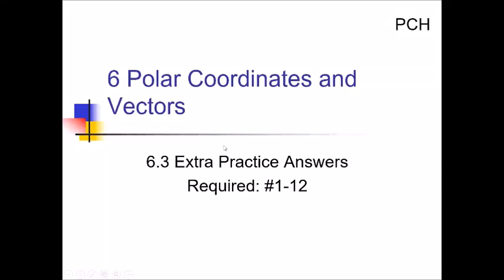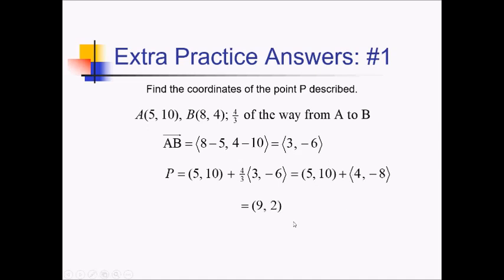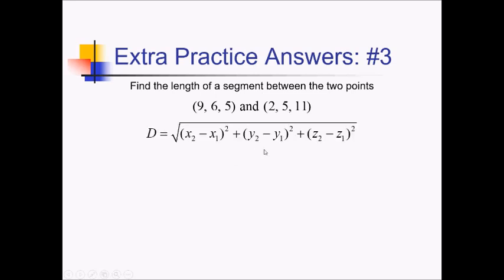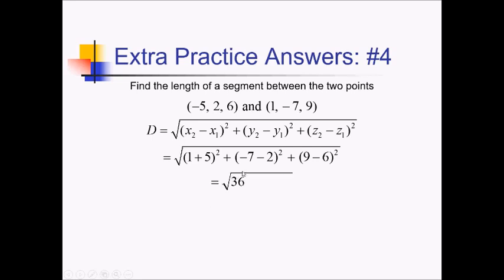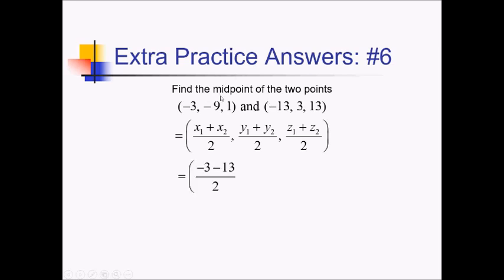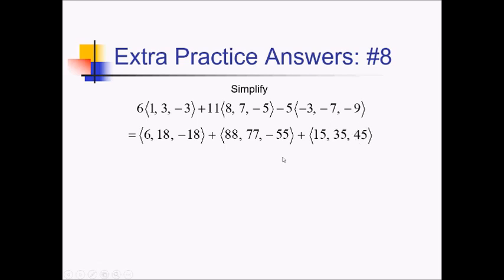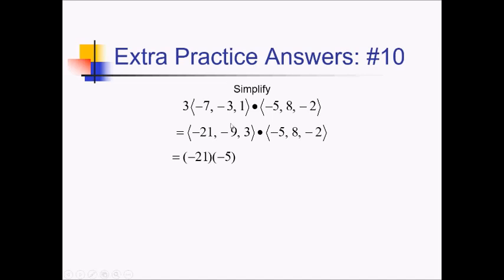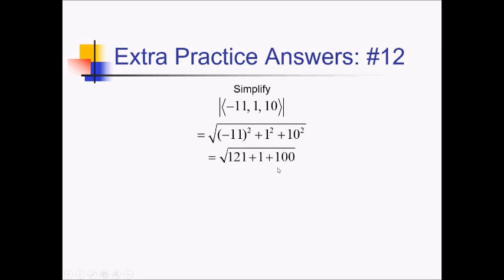Applications of Vectors: Problem Set #3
Worked problems showing how to find points fractions of the way between two points and to perform vector operations in three dimensions.

Go here for a PDF and handout to go along with this video